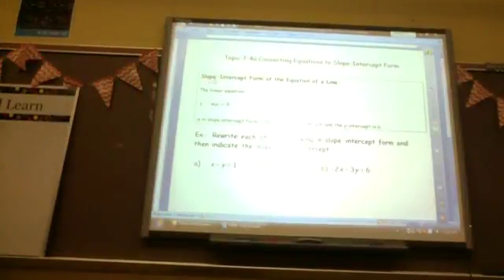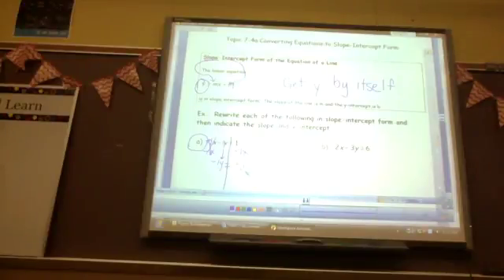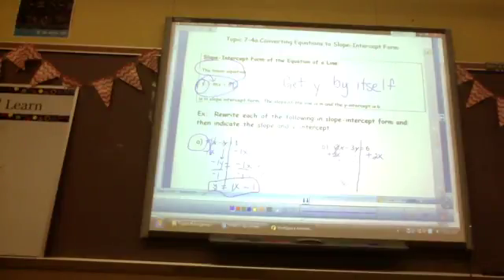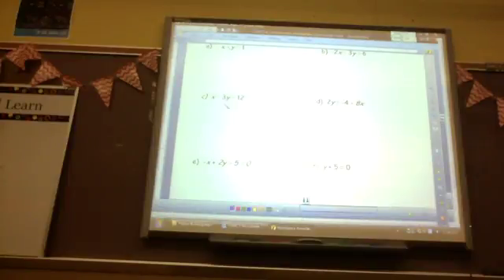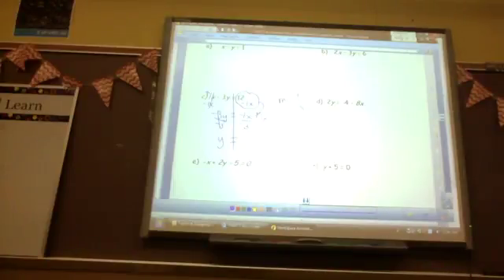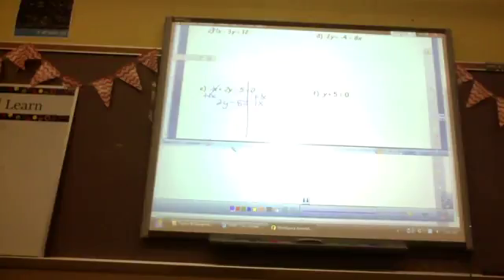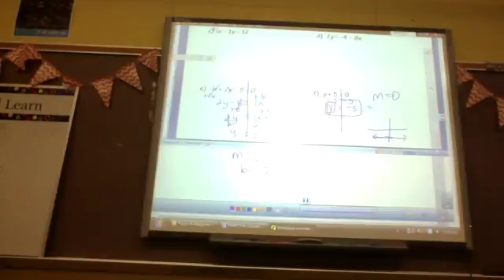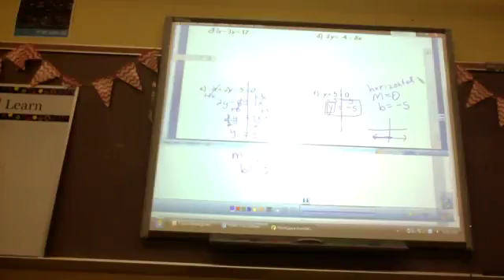Algebra 1 Topic 7-4a Converting Equations to Slope-Intercept Form